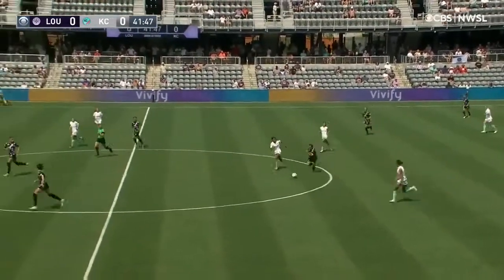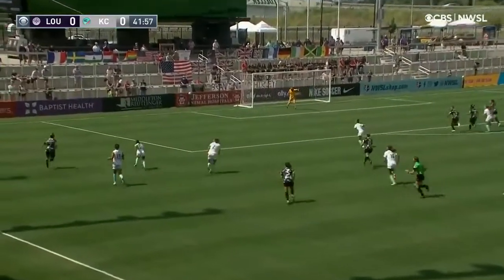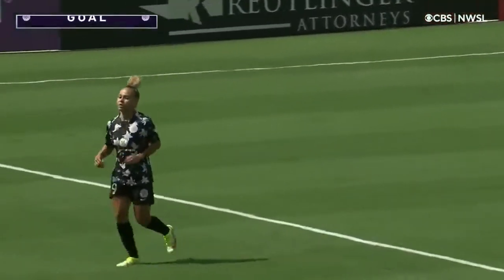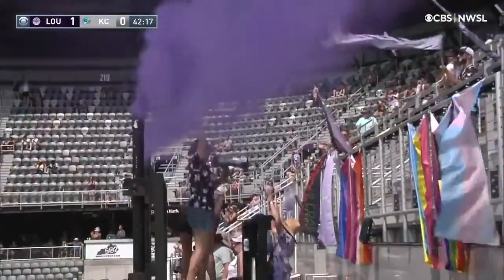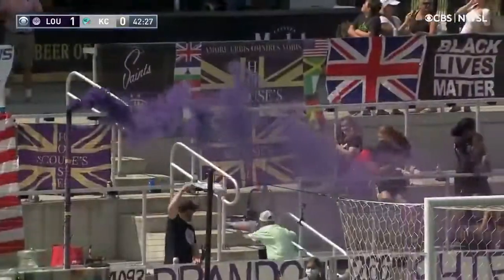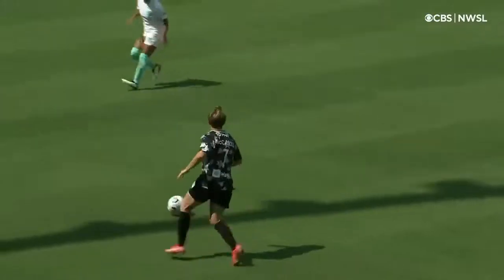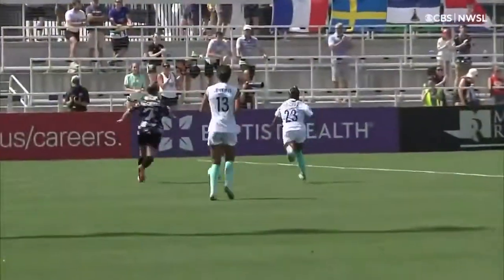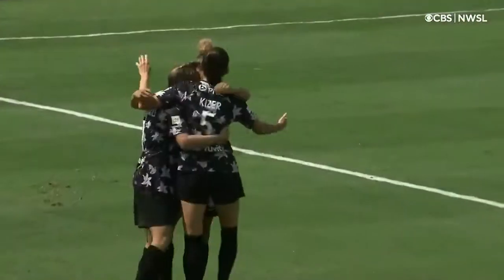Goal: Ebony Salmon finishes off a solid team sequence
Forward Ebony Salmon registered her fourth Racing Louisville FC goal to open scoring in a win over Kansas City.